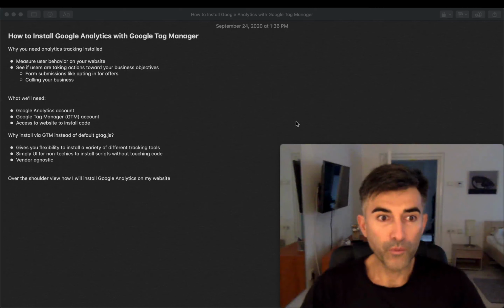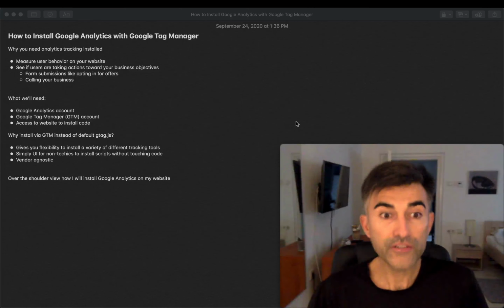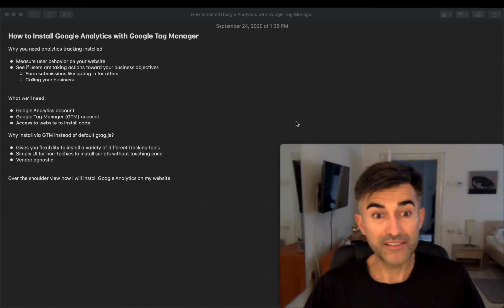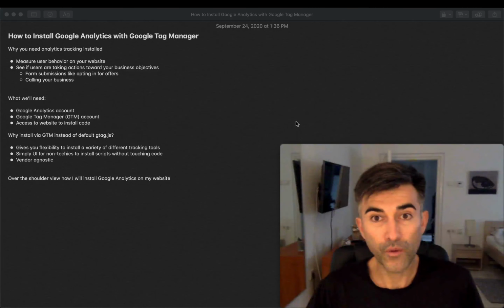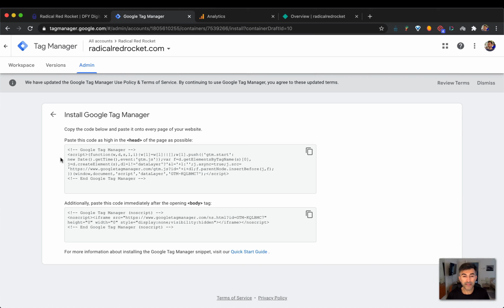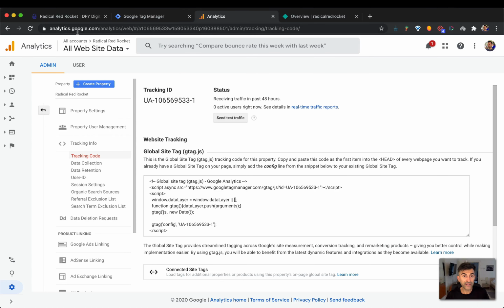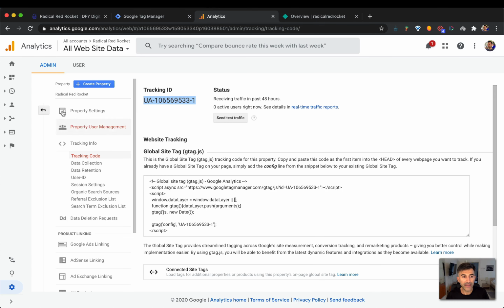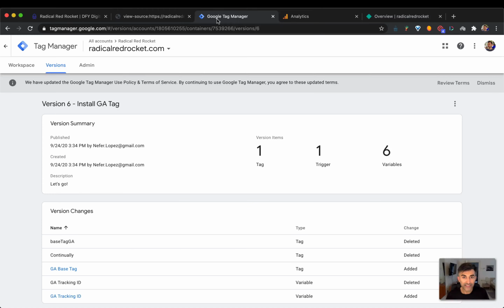How to Install Google Analytics with Google Tag Manager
The cornerstone of every campaign begins with having tracking and analytics installed correctly. In this video, I'll show you how to get started.

Why you need analytics tracking installed:

* Measure user behavior on your website
* See if users are taking actions toward your business objectives
    * Form submissions like opting in for offers
    * Calling your business

What we’ll need:

* Google Analytics account
* Google Tag Manager (GTM) account
* Access to website to install code

Why install via GTM instead of default gtag.js?

* Gives you flexibility to install a variety of different tracking tools
* Simply UI for non-techies to install scripts without touching code
* Vendor agnostic

Over the shoulder view how I will install Google Analytics on my website.